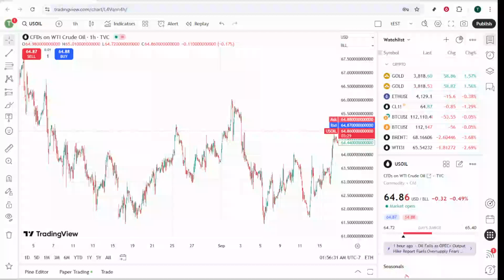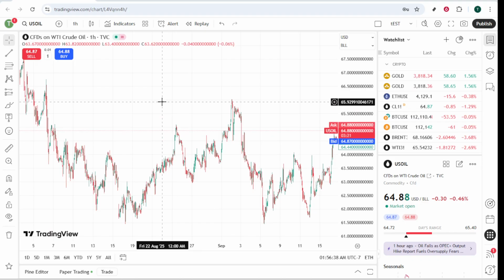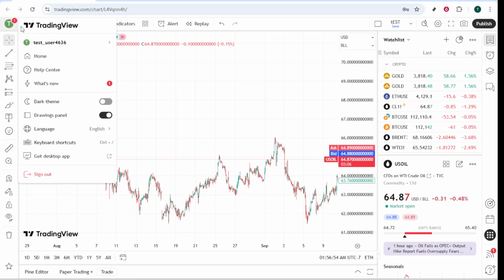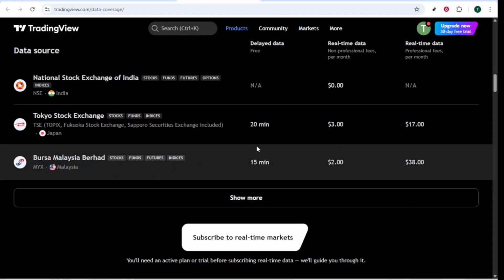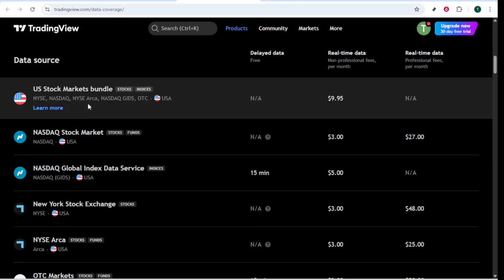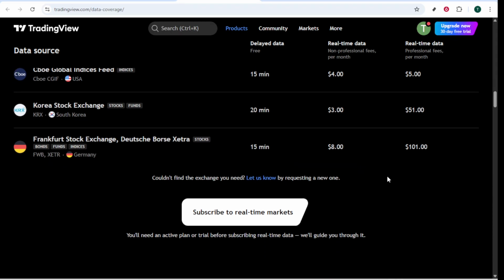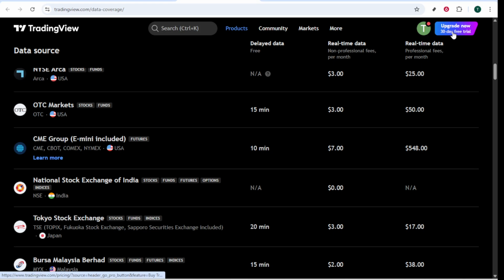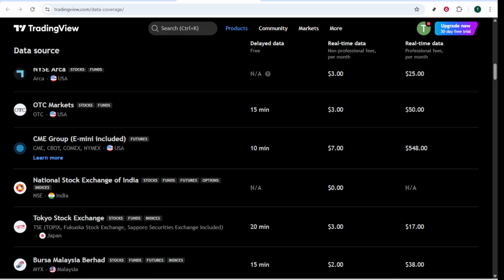How to Subscribe TradingView Real Time Data [2025 Guide]